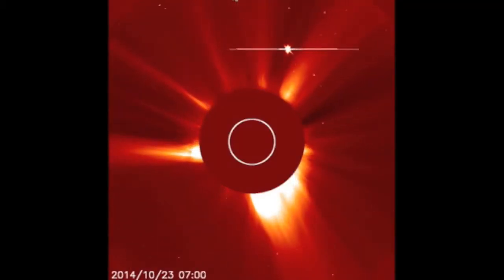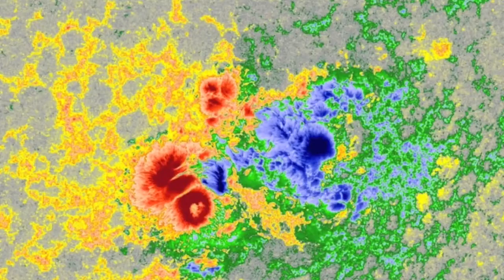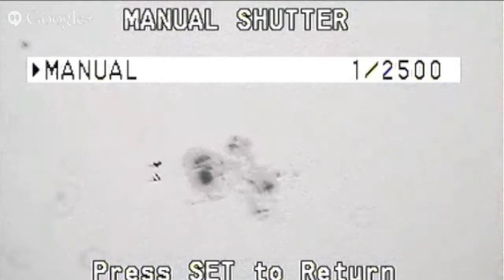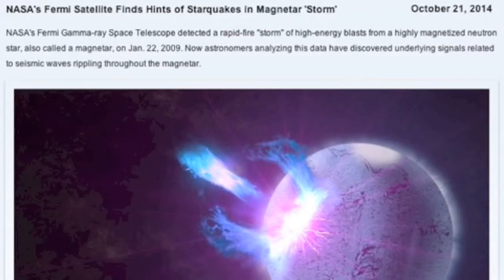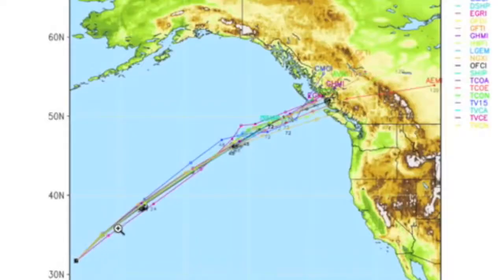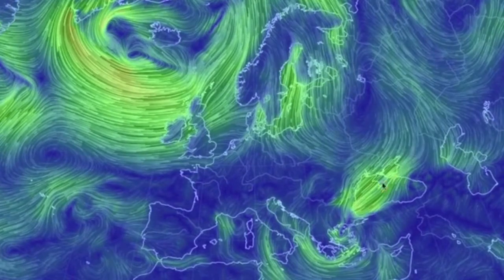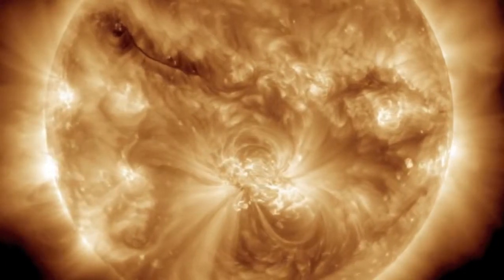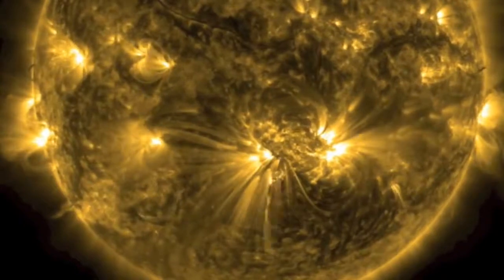X Flare, UFOs During Eclipse Subscribe to SuspIciousObservers channel